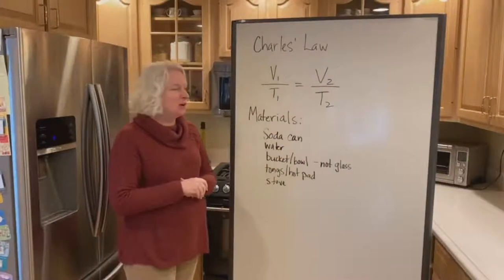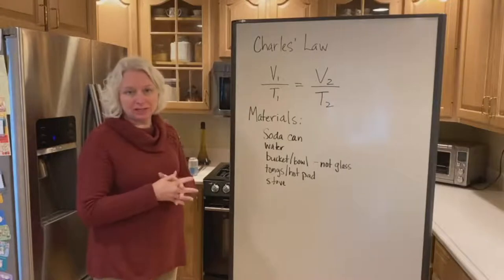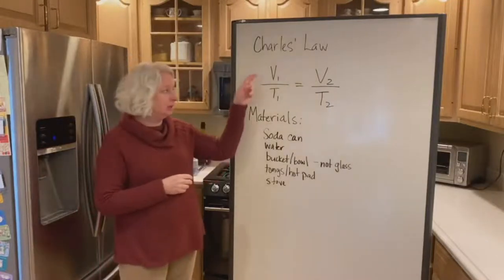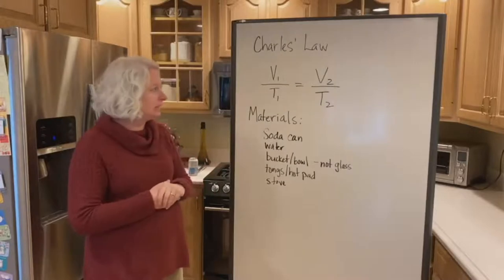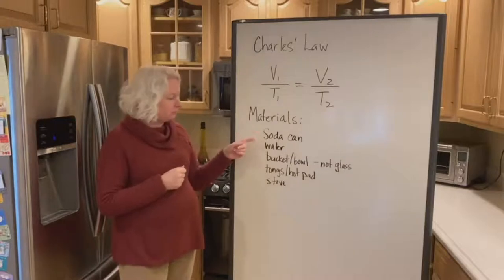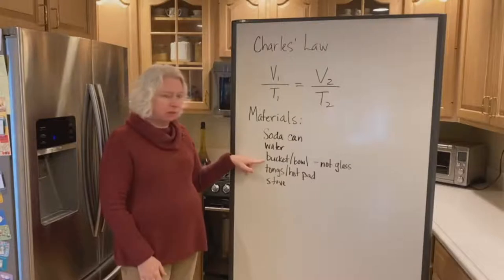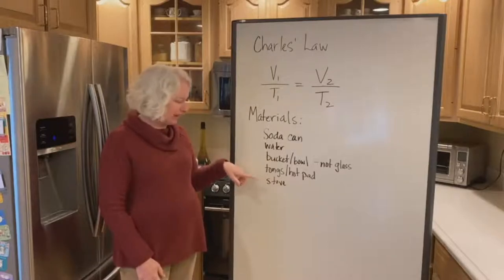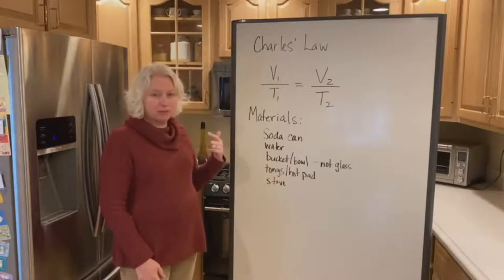Virtual After-School: Charles' Law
Indiana Gear Up Building Coordinator Sherri Nelson leads a lab demonstrating the connection between volume and temperature, described in Charles' Law.